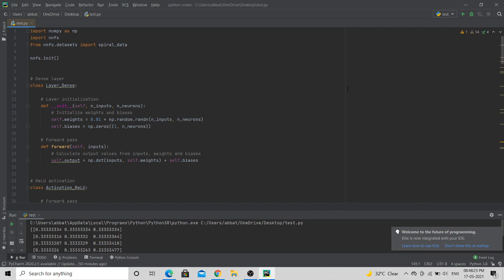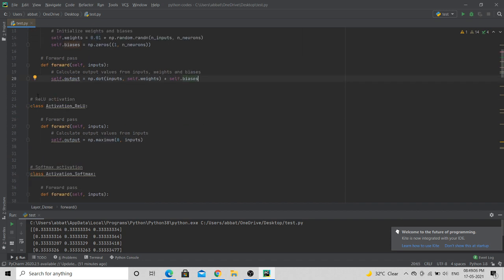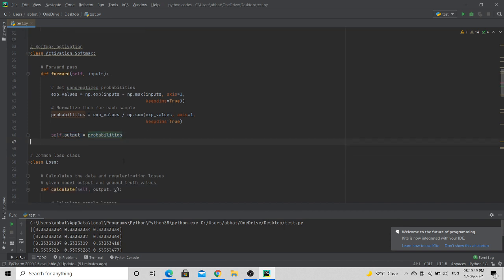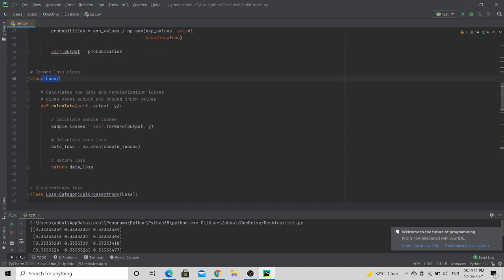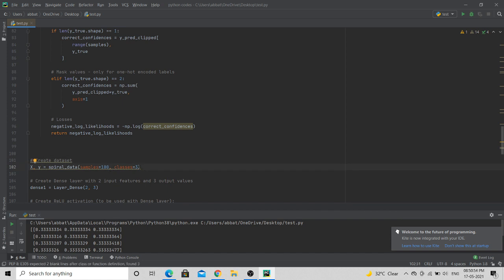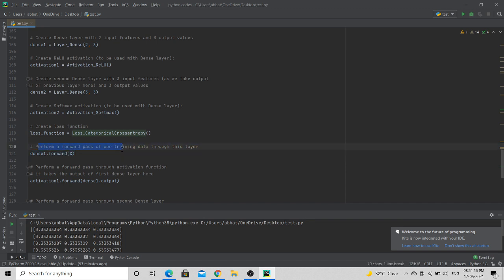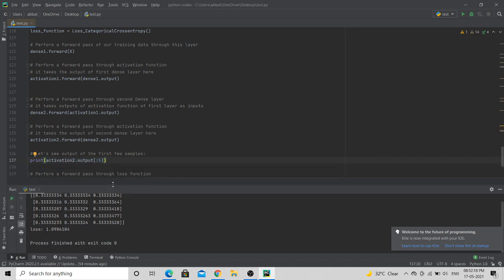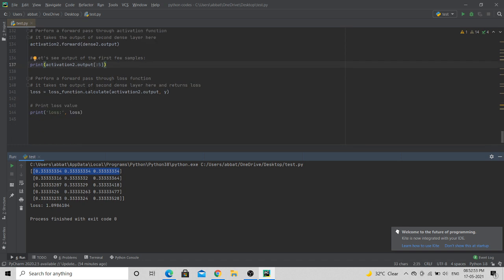SCRATCH CODE EXPLANATION